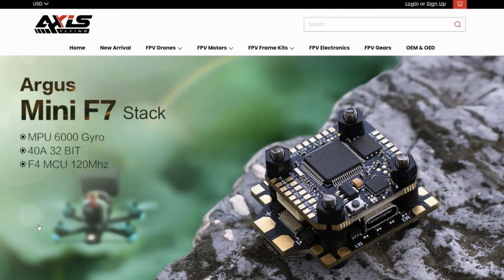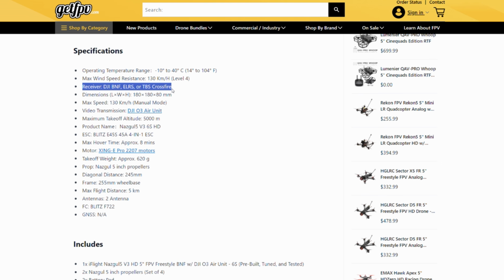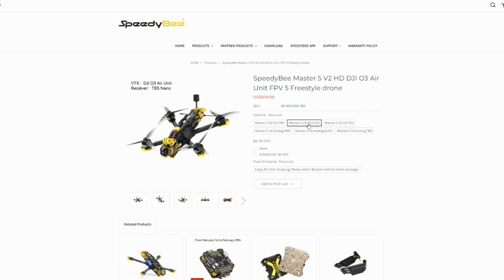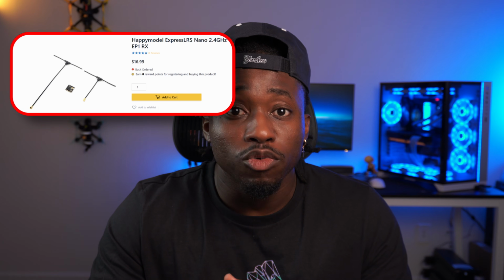FPV Protocols Suck | A Beginners Perspective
Are you just beginning FPV? Are you unsure what protocol to choose? Is it all confusing? In this video I explain the what a protocol is, how to choose one and the most popular protocols in FPV today, in the most simple way I can.